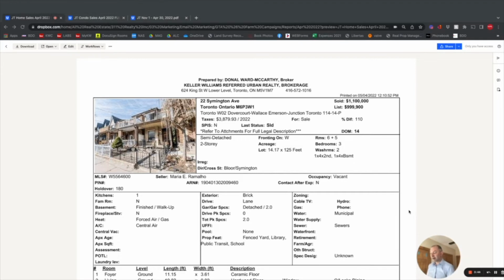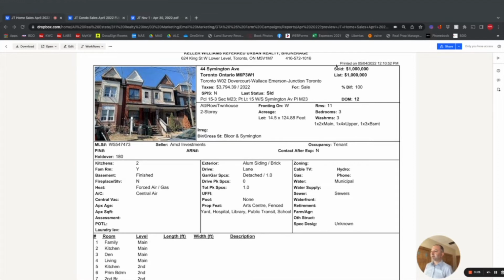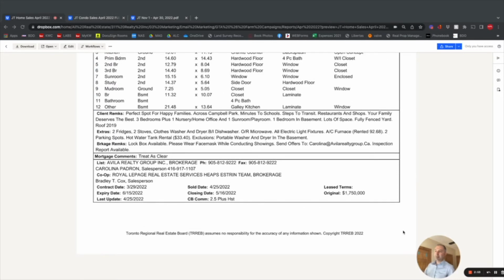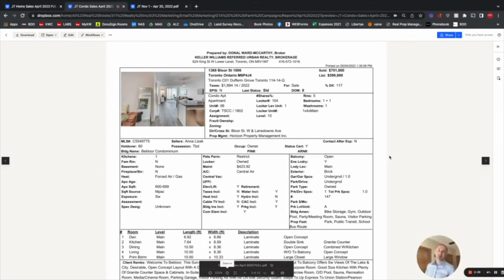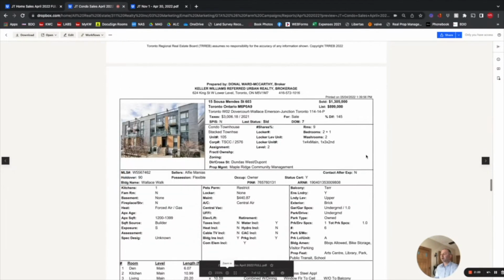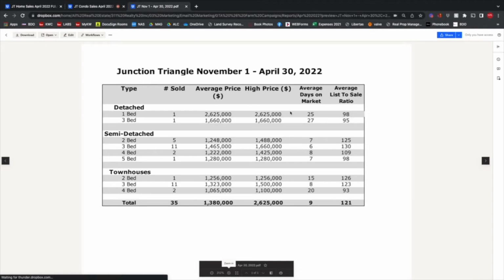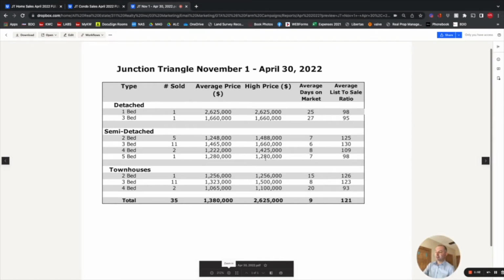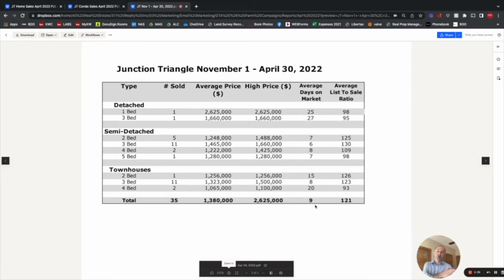Junction Triangle Market Update for April 2022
Your latest Market Update in Junction Triangle for April 2022. 📊